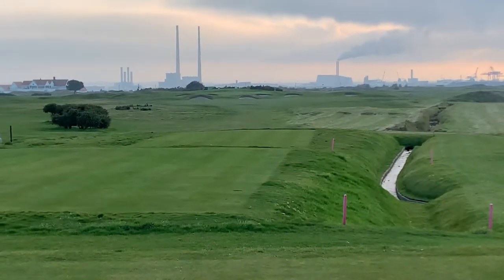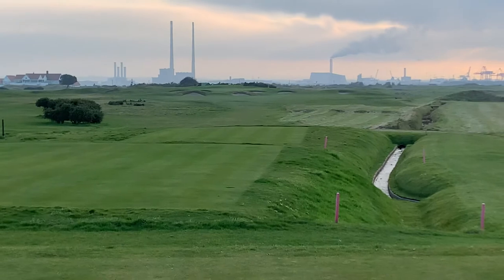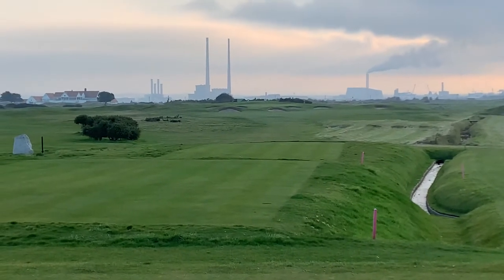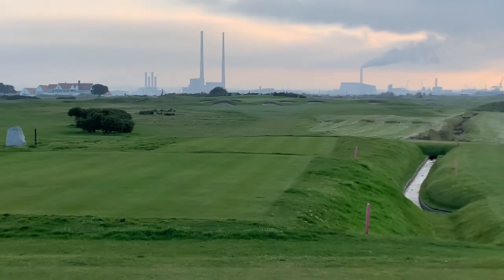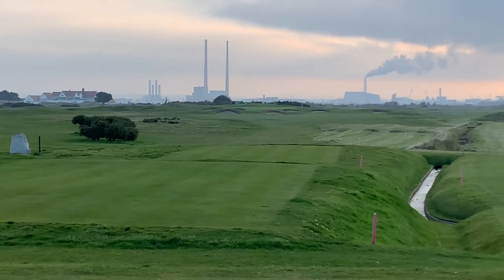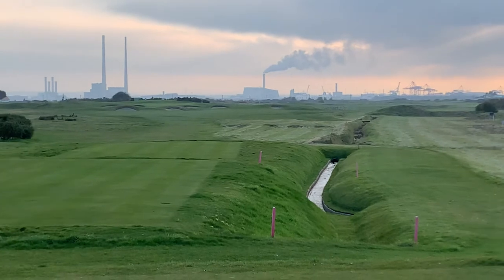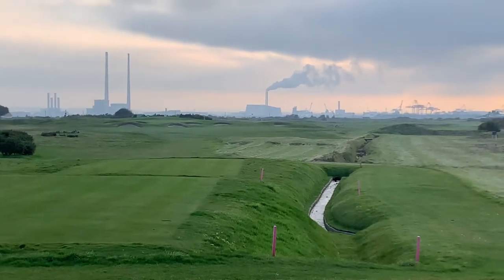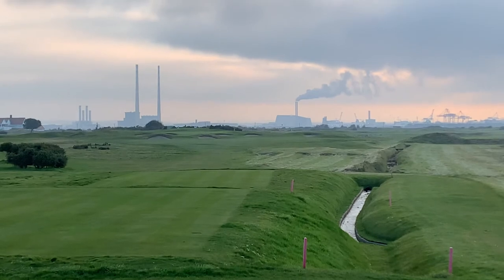The Royal Dublin - Hole 16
This video looks at dividing a strategy to play this hole if you don’t intend ‘having a go’.